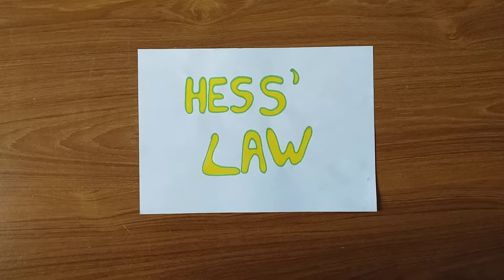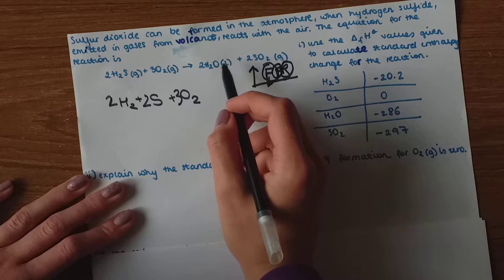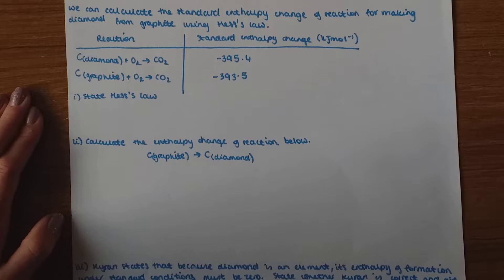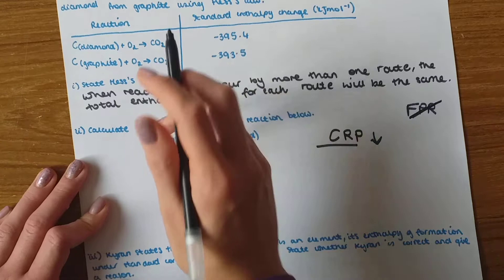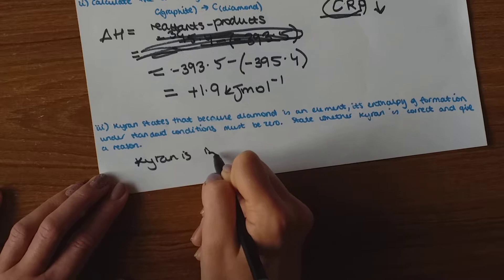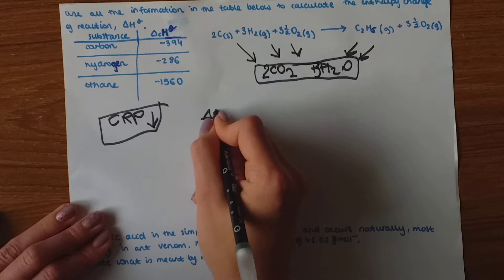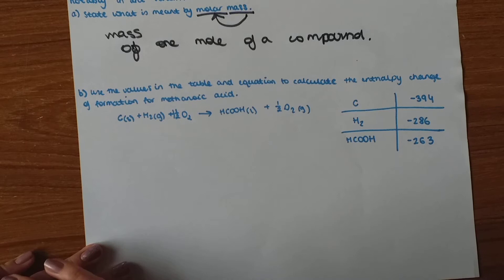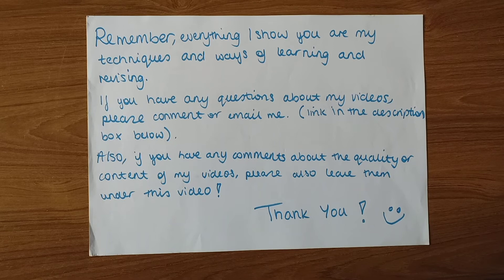HESS'S LAW| Chemistry at glance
If you would like a copy of the questions from this video or any other video, don't hesitate and email me on or through my blog (space is provided on the main page)

This is a link to the tutorial post on my blog 'Hess's law'